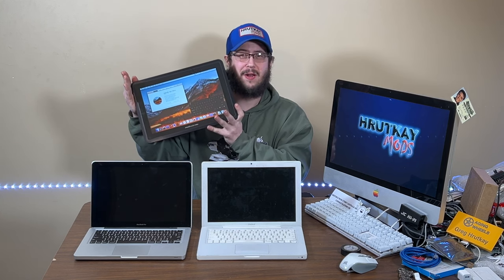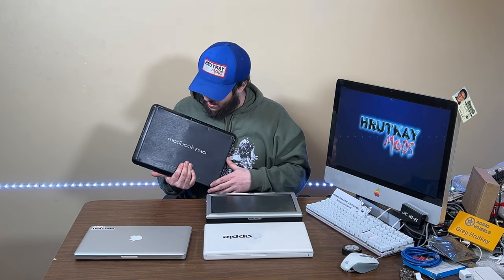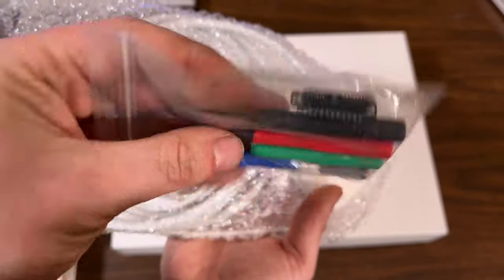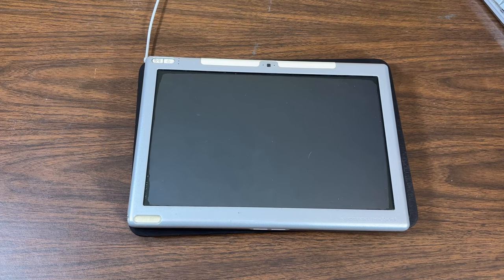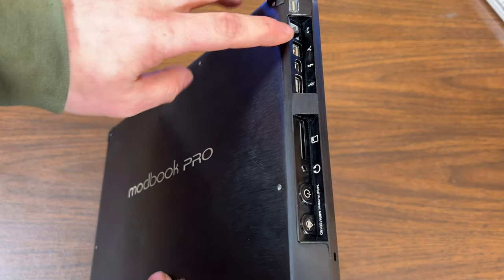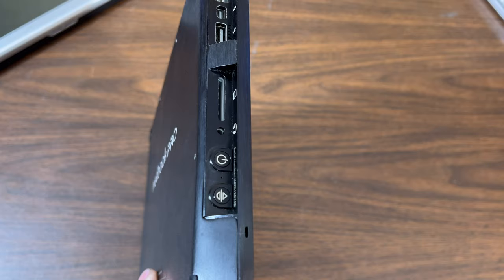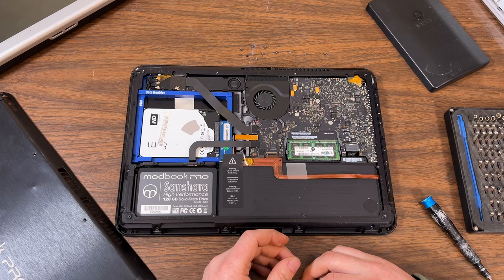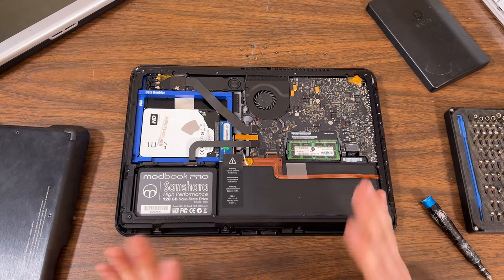My ModBook Pro!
In today's video we review and demonstrate my Late 2011 ModBook Pro! As I've gone more into the info online about this system, the original owner probably sent this unit in to be built hence why it is a 2011 and why I have an era correct HDD with it. Still it's an odd rare system either way. Also the rain drop button is to reset the digitizer calibration for the pen

Chapters:
0:00 Intro
0:46 Brief Info & History
2:43 Plans For System
3:46 The Packaging & Contents
7:04 The ModBook Pro Case & Demonstration
14:27 The Bottom Case Markings
15:08 Opening It Up & The Insides
18:45 Wrap Up
22:36 Outro & End Credits